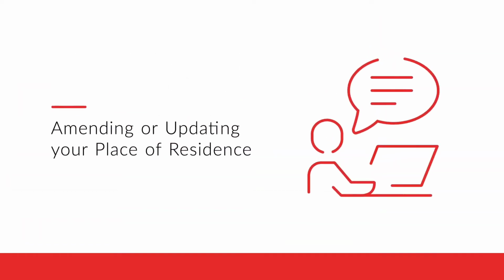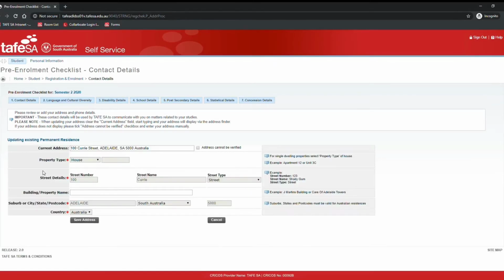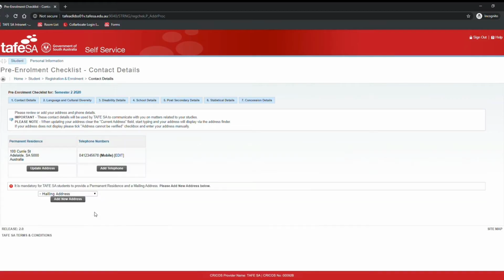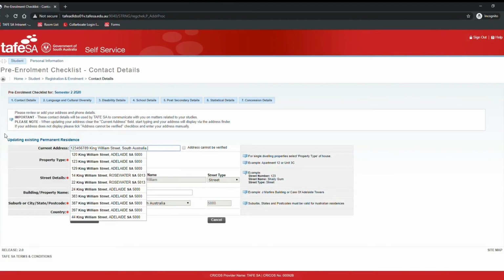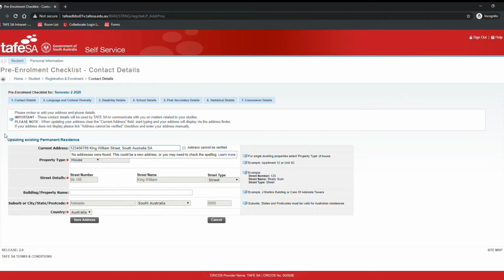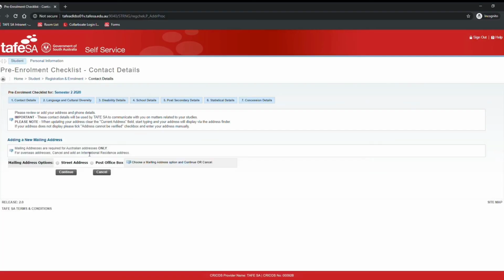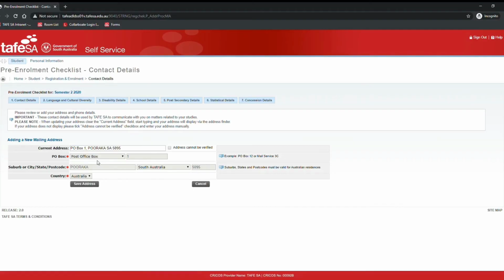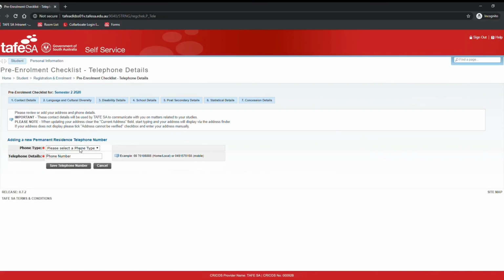Step 3 Amending or Updating your Contact Details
How to Register with TAFE SA - step by step